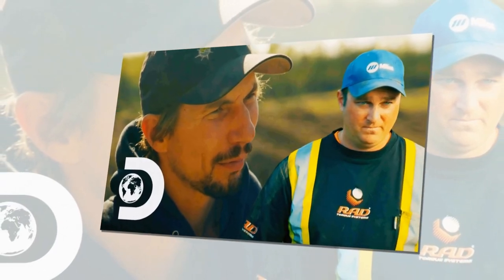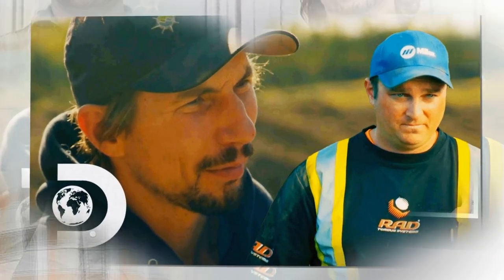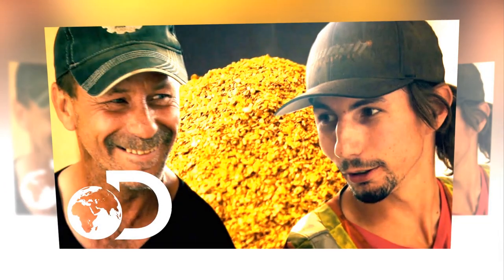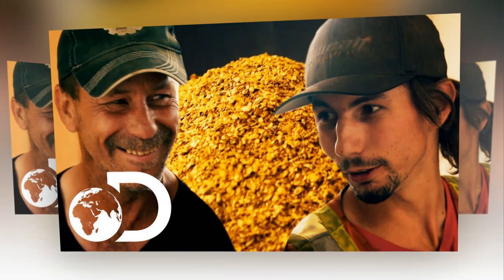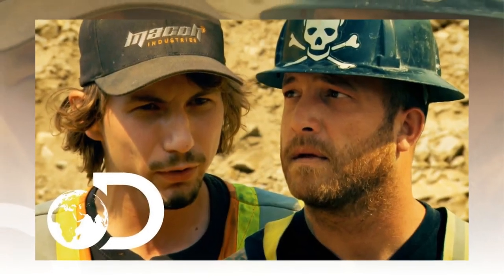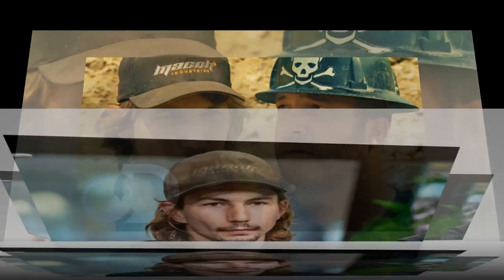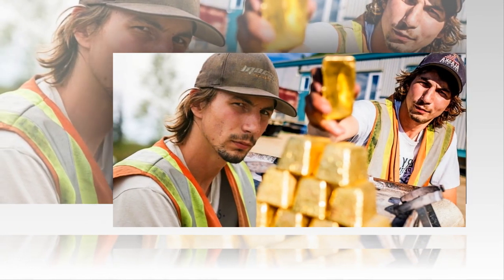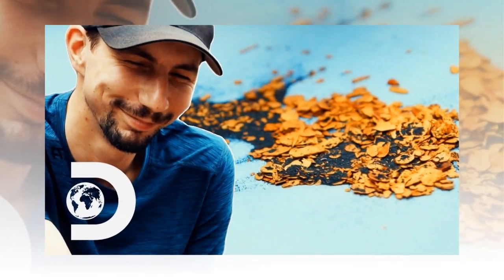MINUTES AGO! Very Tragic News! Gold Rush Parker Schnabel's News Revealed! Today It Will Shock You!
Gold Rush 24  is a channel where you can learn about the latest Us Gossip celebrity updates. We make every effort to provide our followers with the most up-to-date General Hospital News.

gold rush,,
gold rush alaska,